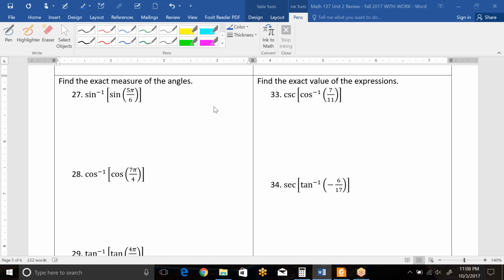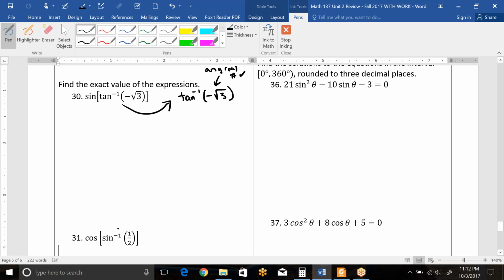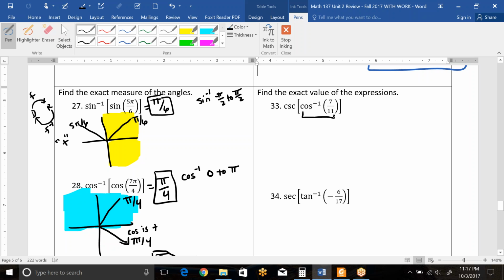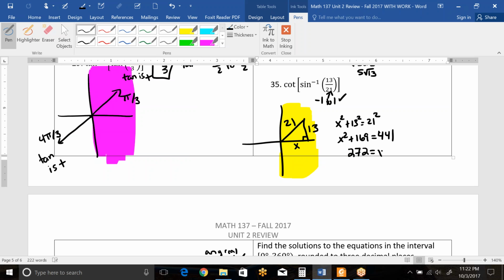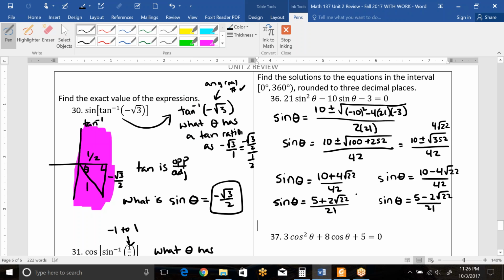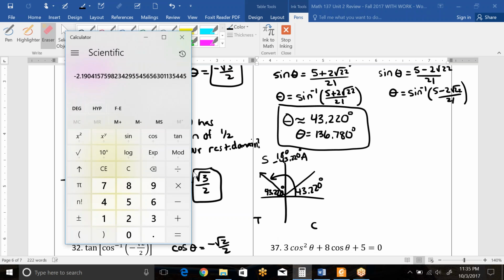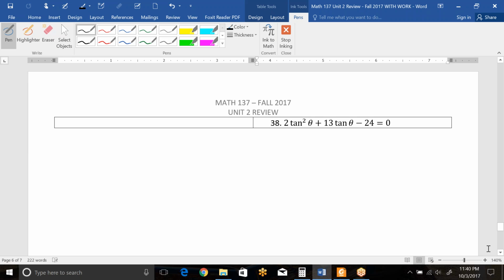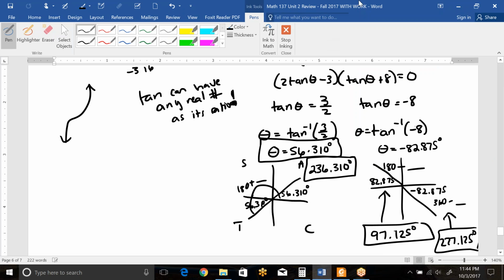Review for Math 137 Test 2 Part 3